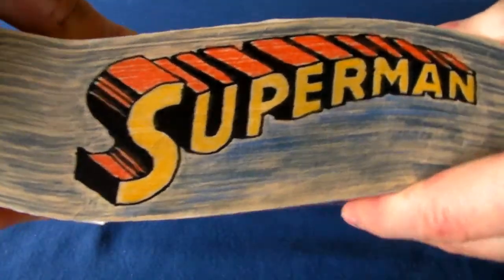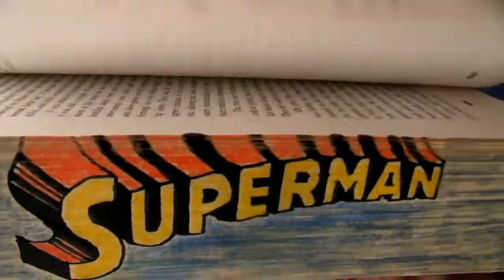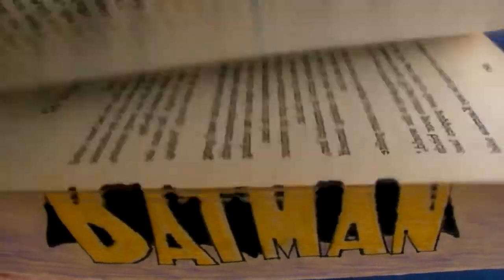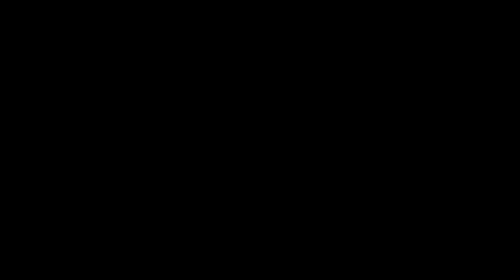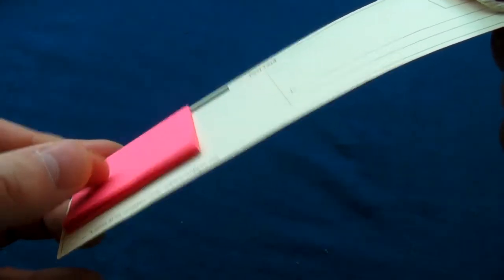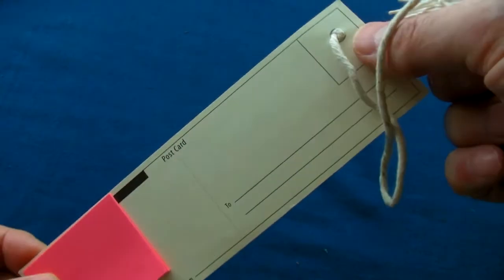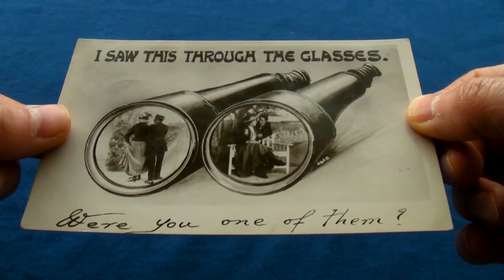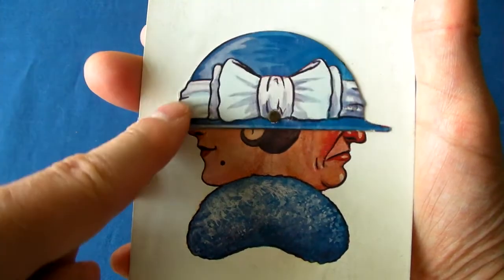Memory Hacks Tips & Tricks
Simple memory tips, tricks and hacks for remembering quotes from books.